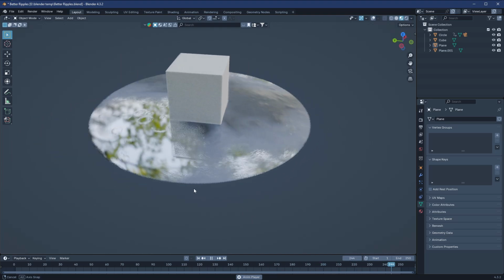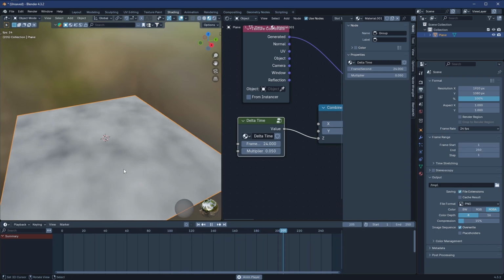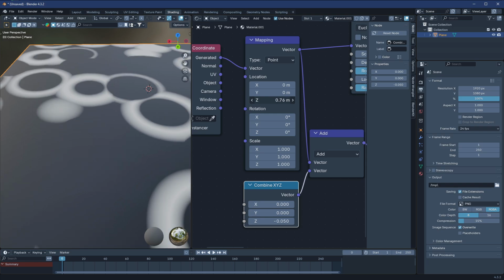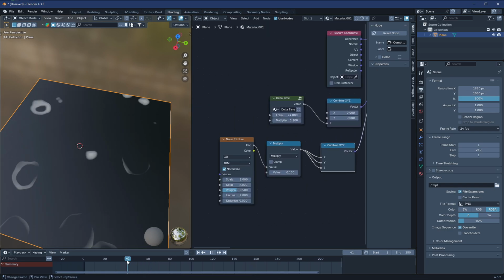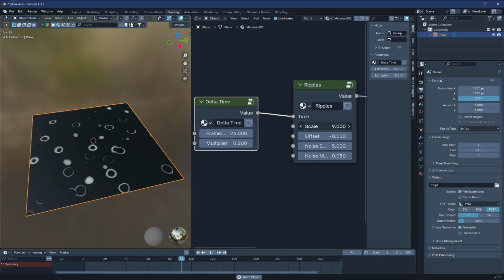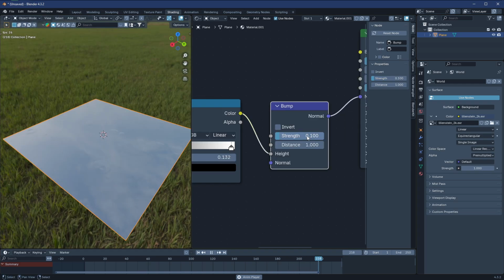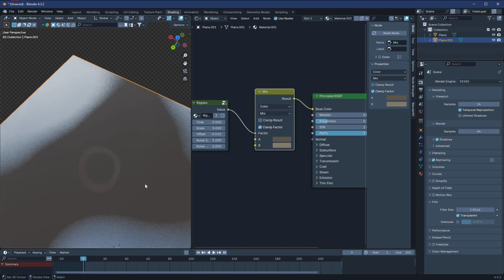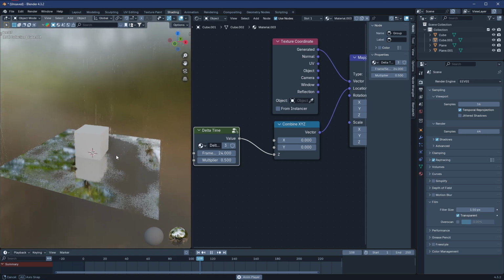Fake Raindrop & Ripple Effect Explained in Blender (Blender Shading Tutorial)